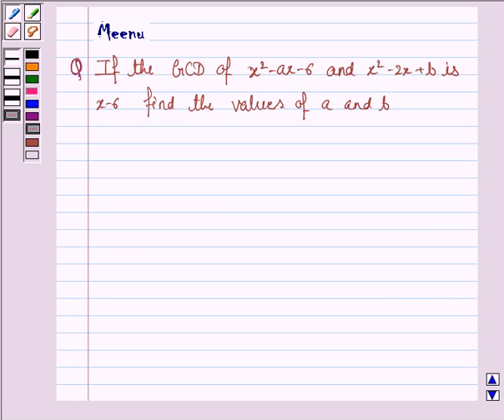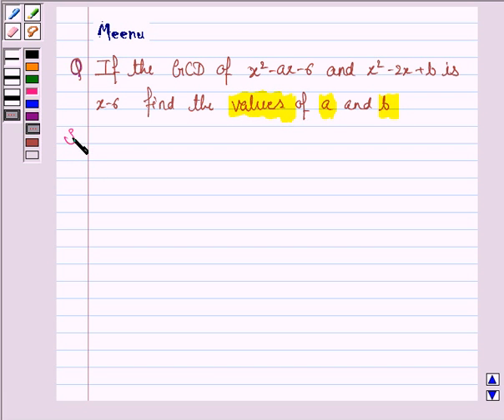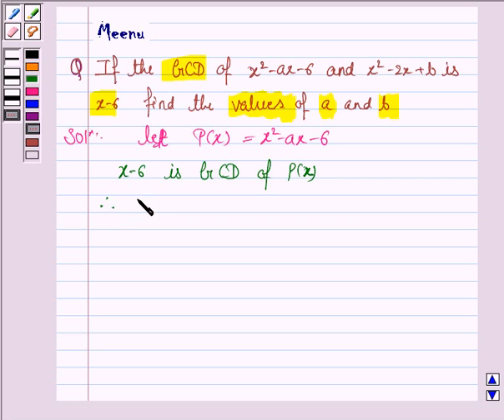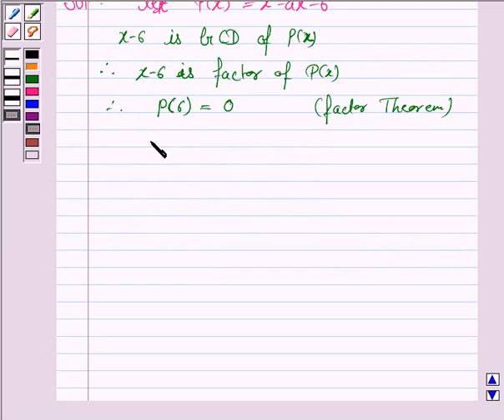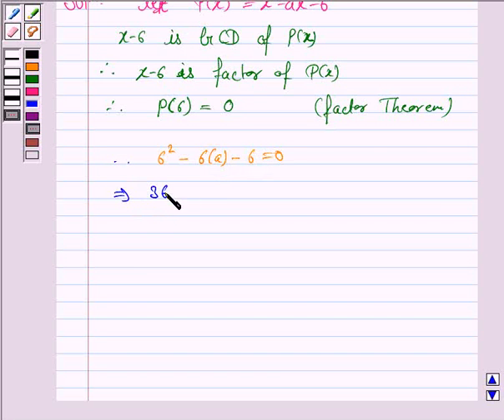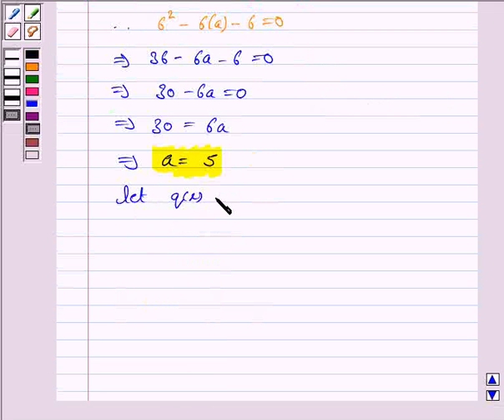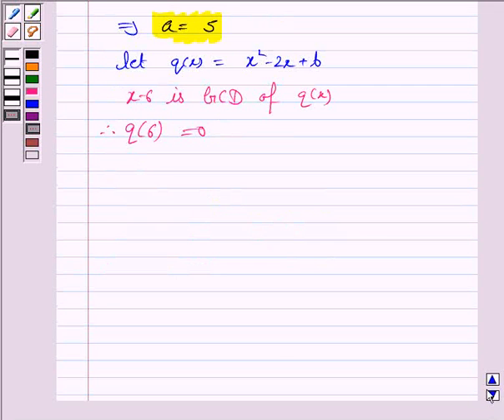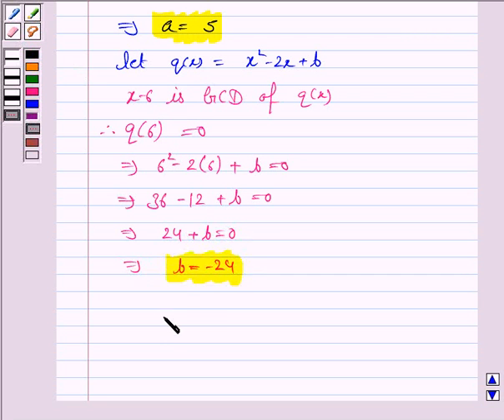Maths X CBSE OD A 2003 1 2 OP2